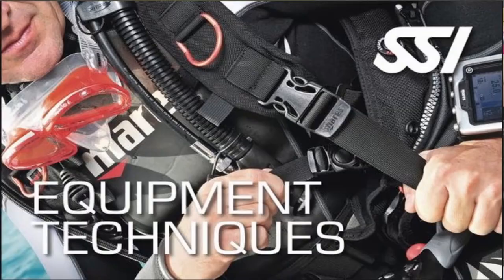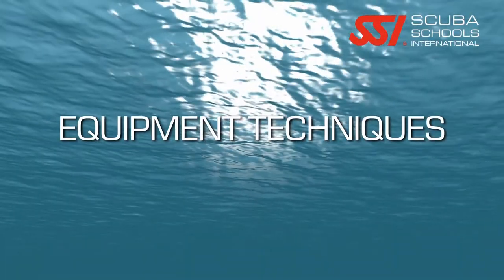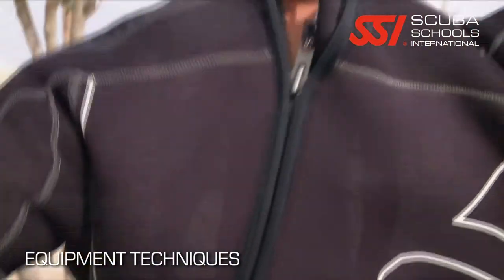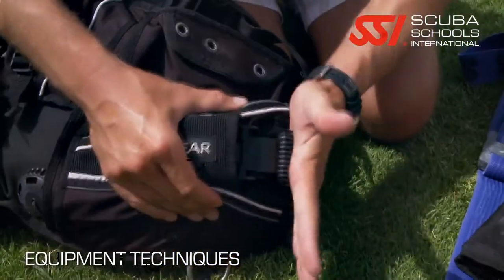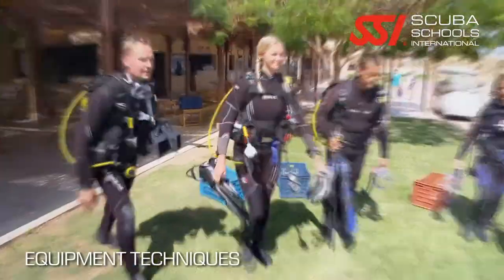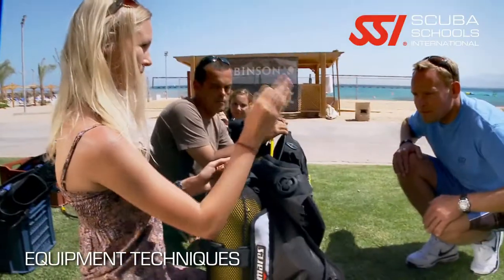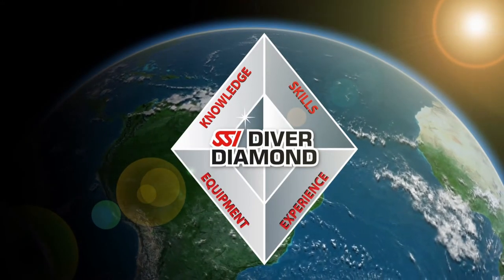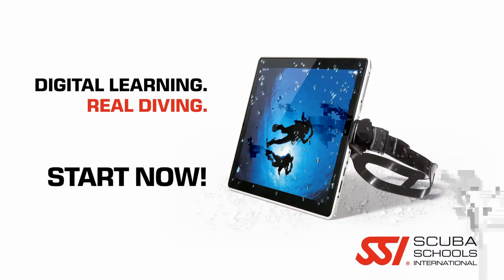Equipment Techniques Intro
The SSI Equipment Techniques teaches you how to choose, maintain and store your Total Diving System. This ensures performance and increases the longevity of your equipment. You will earn the SSI Equipment Techniques Specialty certification.